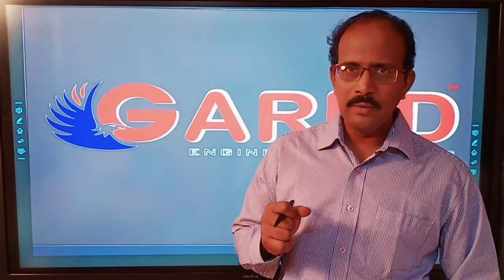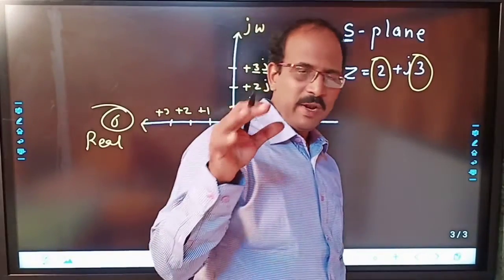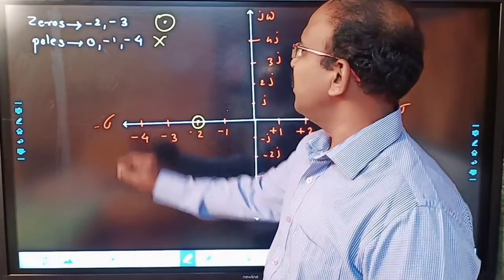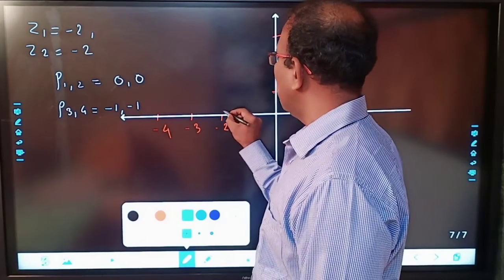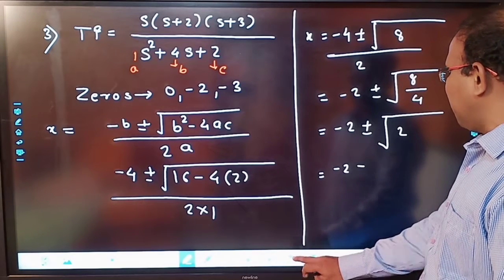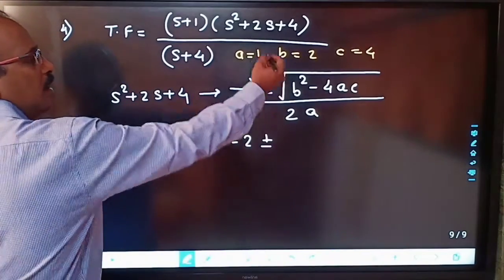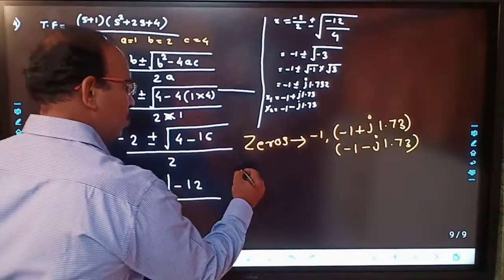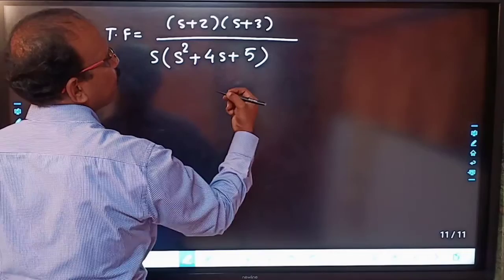cs lecture 5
pole zero plot